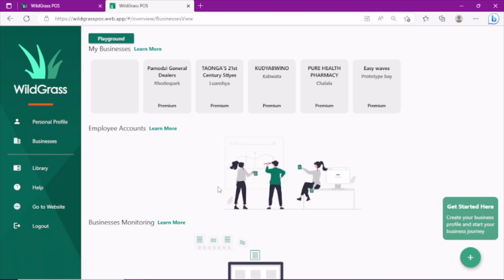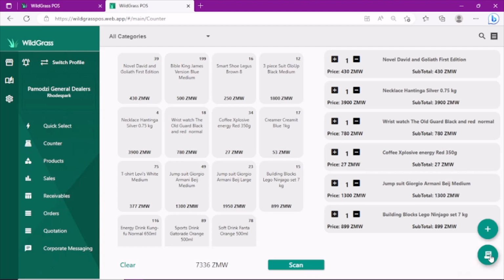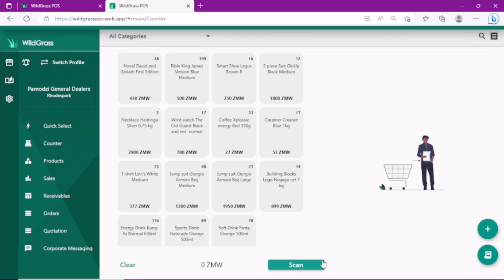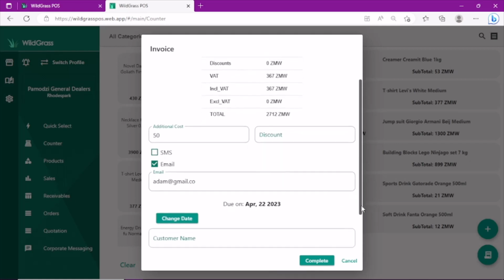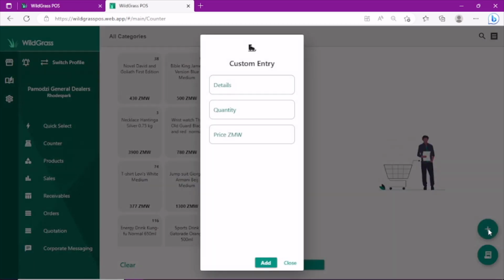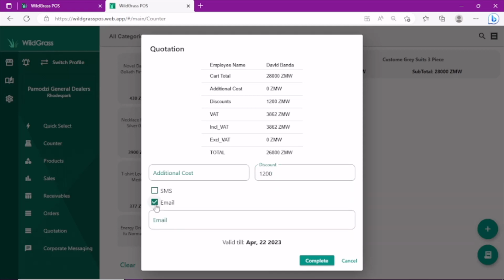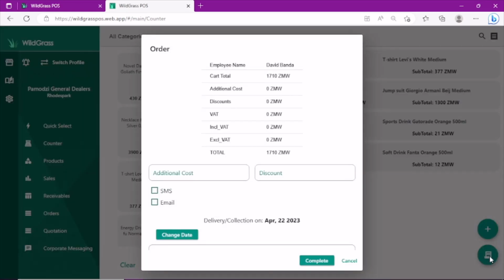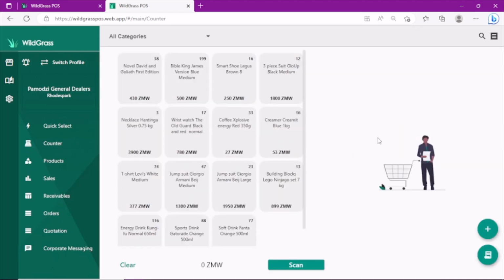WildGrass 2023 Web App Generate source documents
Tutorial guide on how to generate a Receipt, Quotation, Invoice and Order using the current version of the mobile and web app.